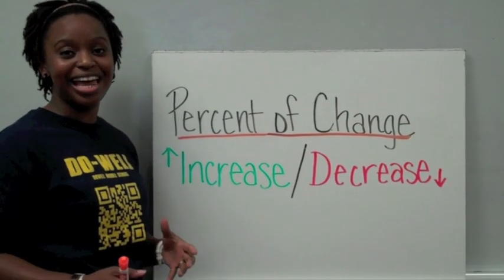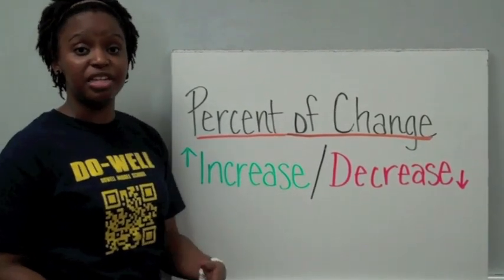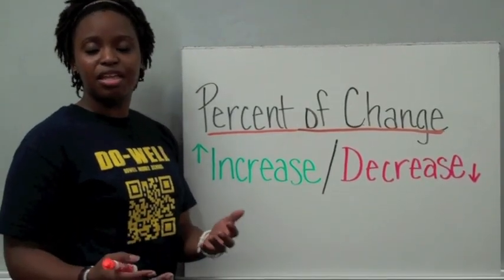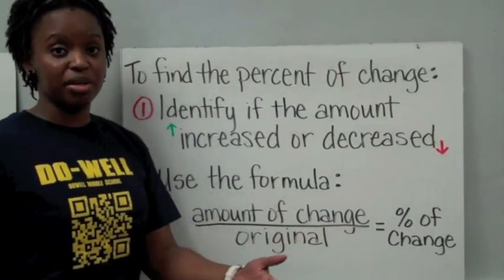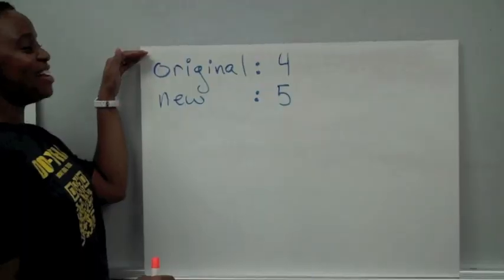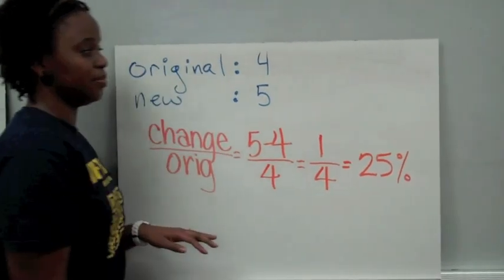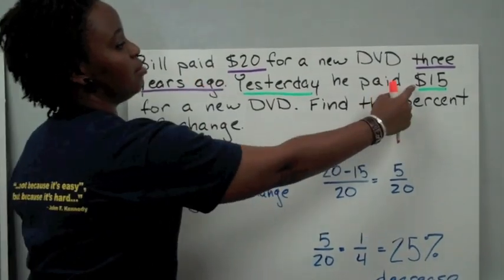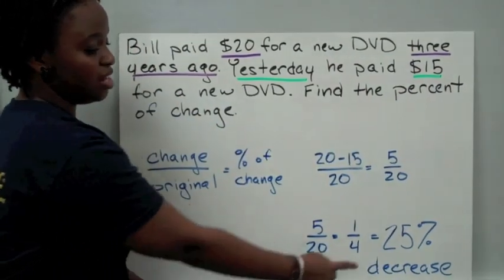Percent of Change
Be sure to fill out your notes completely and show all your work for the example problems. Feel free to pause and rewind as needed. When you've completed your notes and examples, be sure to rate your understanding of the topic!

If you forgot your notes sheet, you can download a copy from Google Docs...